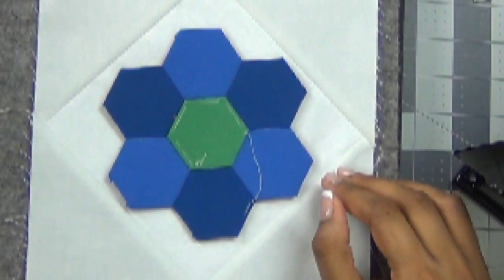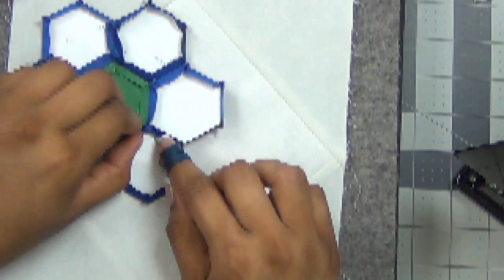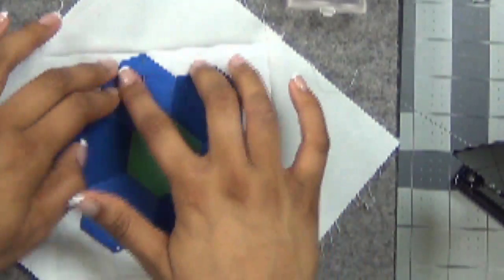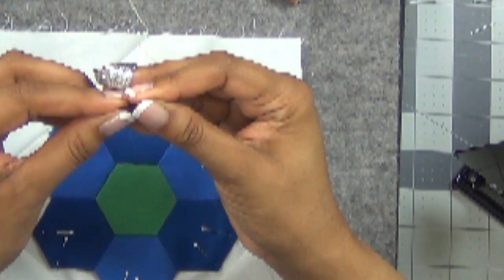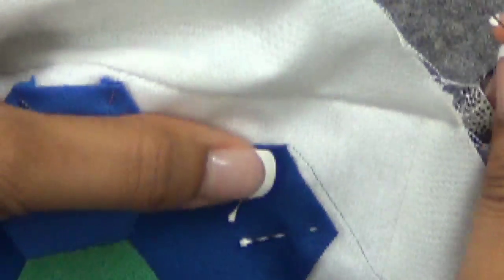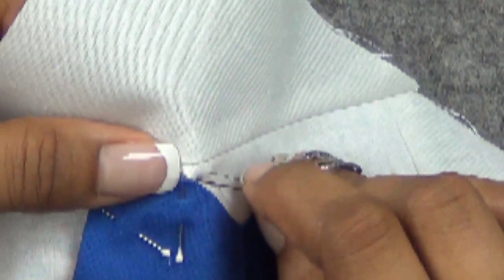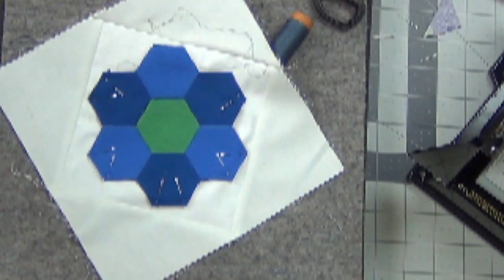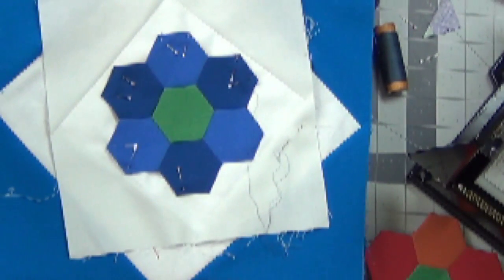Emma Mystery Qult Along Lesson 9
Join us on at 10am CST on Saturday mornings to talk about this exciting new mystery. See what we're up to as we embark upon this sweet adventure!